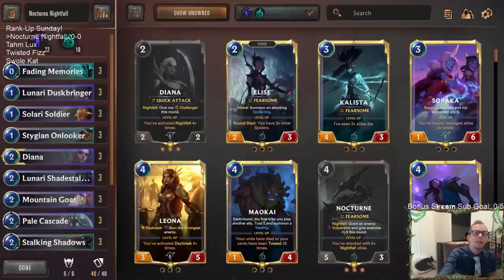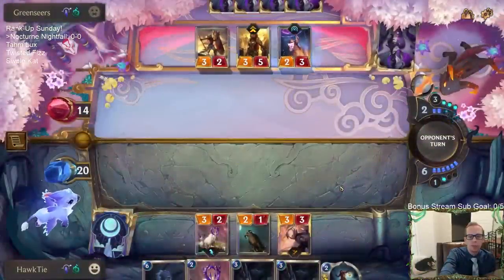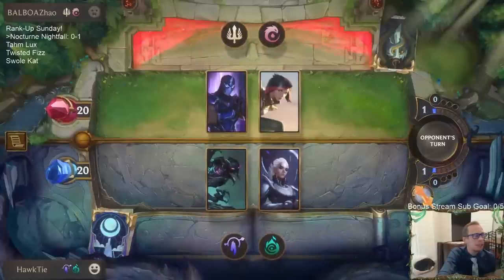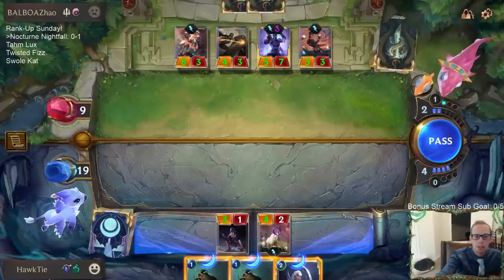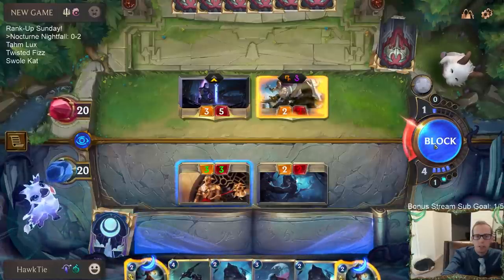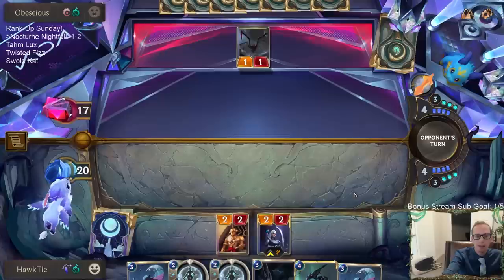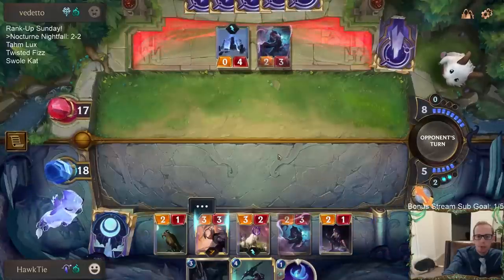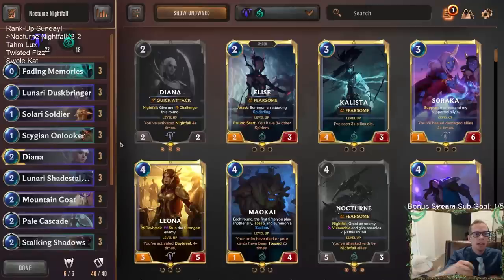Nocturne Nightfall: A good rank-up deck that's hard to play | Legends of Runeterra LoR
Legends of Runeterra Ranked deck: Nocturne Nightfall
Code:
CEBQCAIFF4DQGCJDHBEVQWK4LYCQGBICAMCAKBQAAEAQGCJP
Champions: Diana, Nocturne
Regions: Shadow Isles, Targon